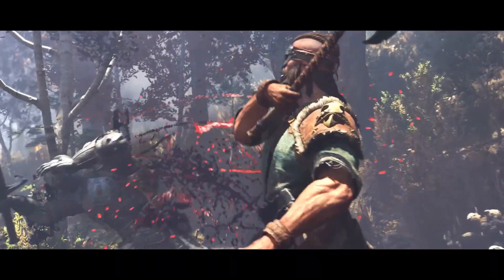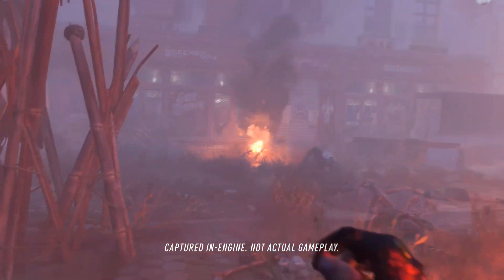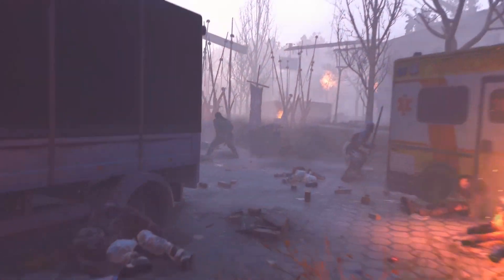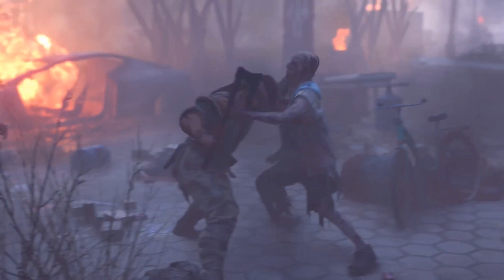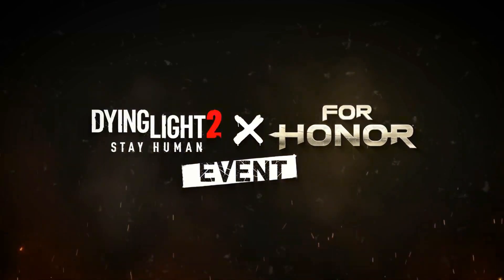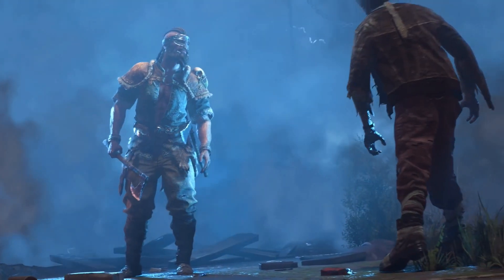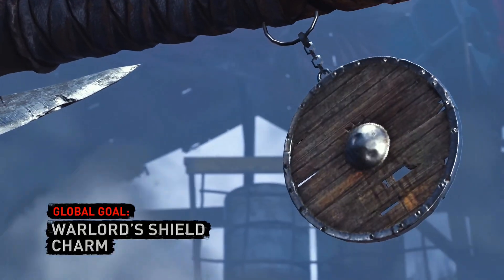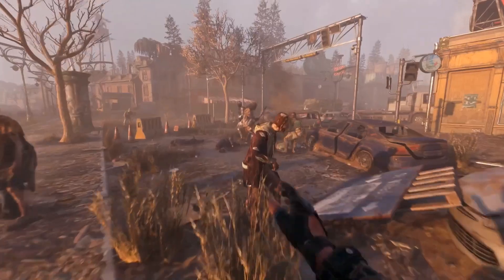Unleashing Chaos: Dying Light 2 x For Honor Medieval Mayhem Event | Games News Today